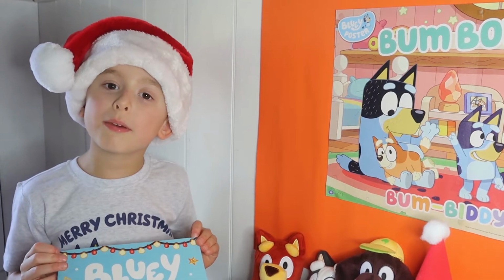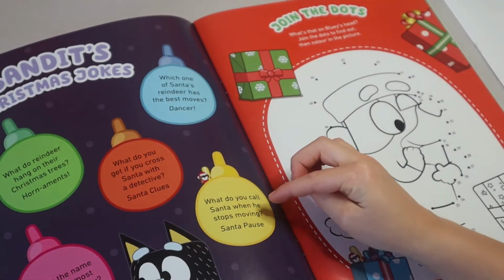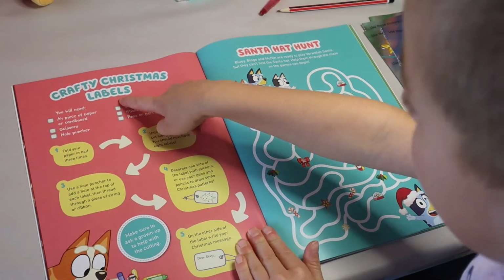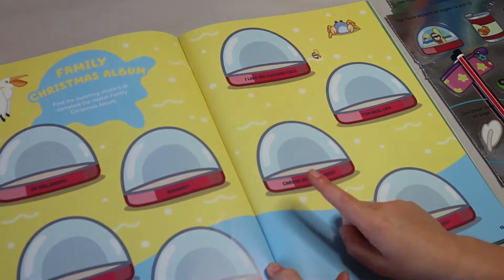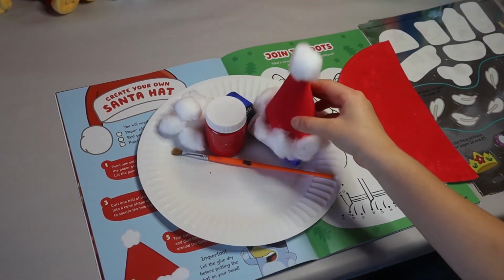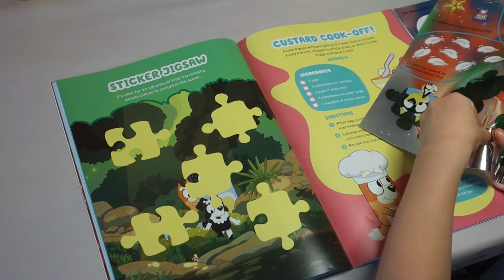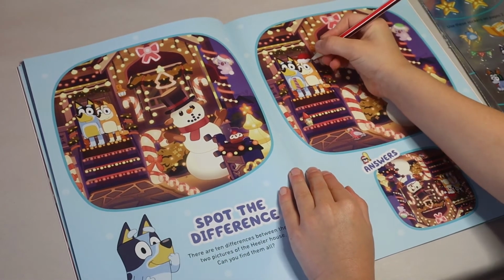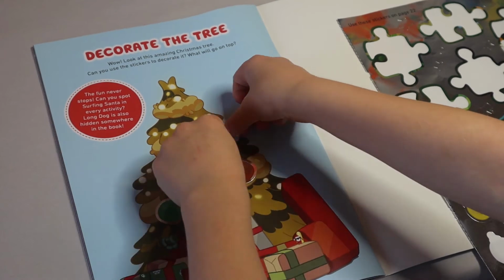BLUEY | Hooray It's Christmas Activity Book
HOORAY! It's almost Christmas! Please join me as I take you through the new BLUEY "Hooray It's Christmas Activity Book"! 🎅🎄
This book features Bingo's Christmas Bingo, Bandit's Christmas jokes, Decorate your own Christmas tree, Heeler Family Album, make your very own Santa hat and so many sticker activities!
I hope you love this activity book as much as I did!

🎅 MERRY CHRISTMAS 🎁🎄

🎵 Track Info:

Title: Christmas Magic
Artist: Igor Khainskyi
Genre: Holiday
Mood: Inspirational